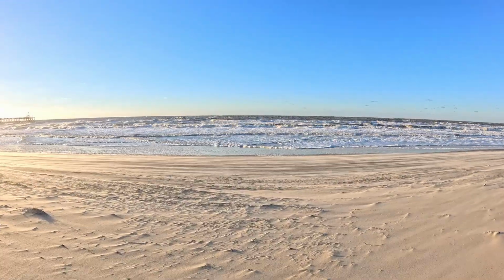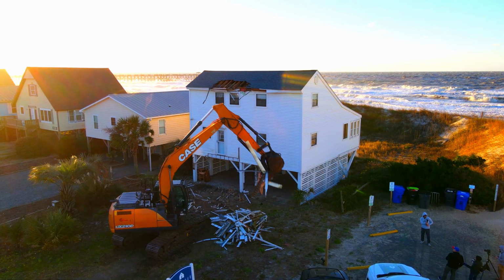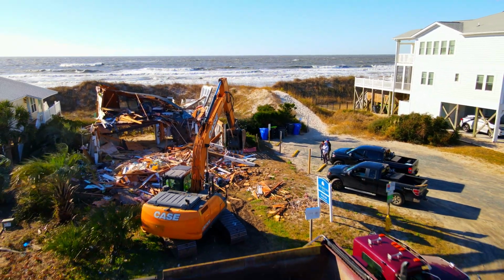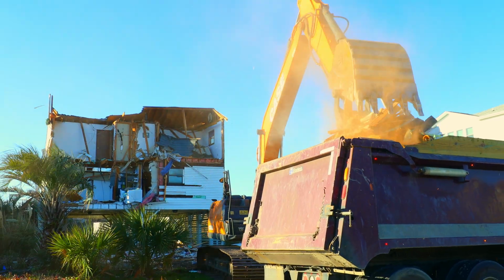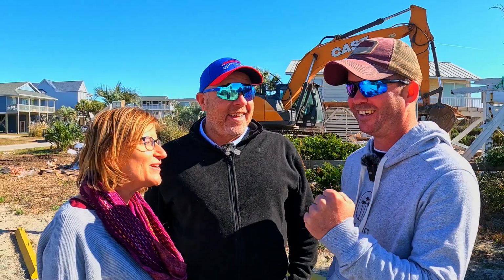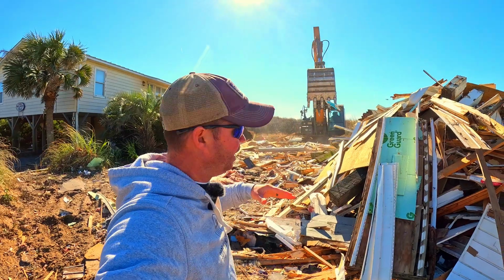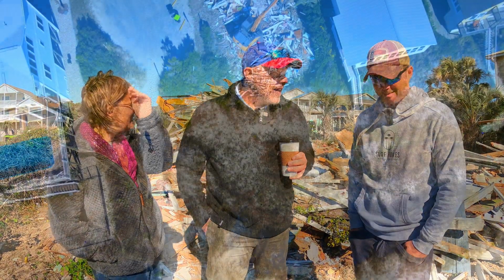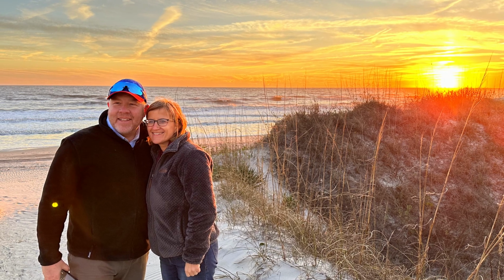Ocean Front House DESTROYED to build the perfect beach house in Oak Island NC!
Island Dream Home Series: Episode 2
This series delivers you a behind the scenes look at finding the perfect beach house location, bulldozing the existing home to the ground to build a brand new construction  Luxury Ocean Front Home one of North Carolinas best Beaches!!

This video is Episode 2 in a series of videos that show you the entire process  of getting to a fully modern, brand new oceanfront property with all the bells and whistles including an elevated infinity pool overlooking the Atlantic Ocean and Oak Island Pier. Join Brian Inskip with Surf Homes NC (and you're go to Oak Island & Coastal North Carolina Beach Realtor) and our fearless beach house buyers, Alan & Theresa Steighner on this incredible real estate investment journey.

In this episode it is demo day!!! Watch as Alan & Theresas' original oceanfront house is demolished and buldozed to the ground to make way for their dream home on the oceanfront of Oak Island, NC!

You may have heard that HGTV has been filming a new series of "Battle on the Beach" series in Oak Island, NC, the same location where we filmed this series! Only we are not simply remodeling houses... we are tearing them down and starting from scratch!

Watch as real people with real dreams for a beach house, take real risks and invest their very own real money in this epic real estate venture.

Follow along with us from searching for beach homes in Oak Island, NC and along the North Carolina Coast to the first time walking through the completed project and everything in between.

If you've ever dreamed of owning a beach home or oceanfront property you will love joining Alan & Theresa Steighner on their journey to live the salt life.

Learn how they plan to use this a Oceanfront Vacation Rental bringing in multiple six-figures in annual rents and how they plan to make it one of the premier properties on the North Carolina Coast.

To connect with Brian Inskip about buying or selling Beach & Coastal Homes in North Carolina you can call/text or email